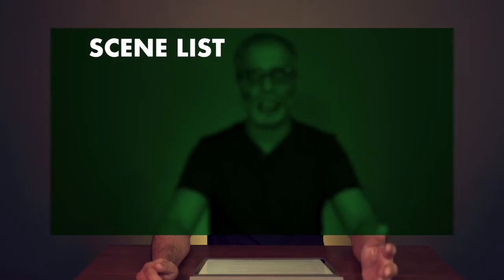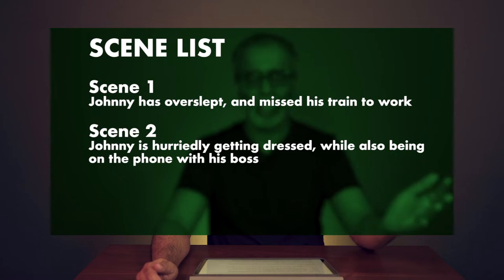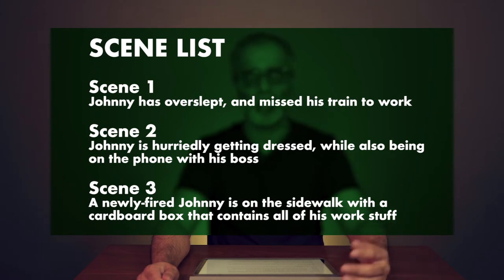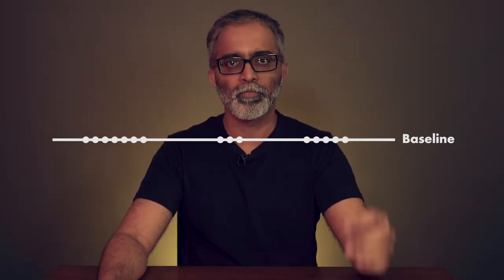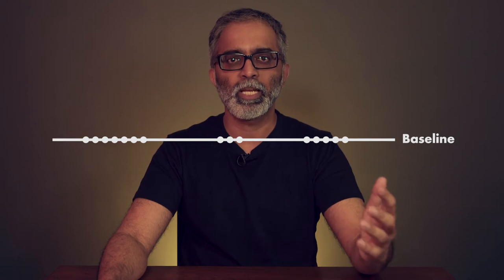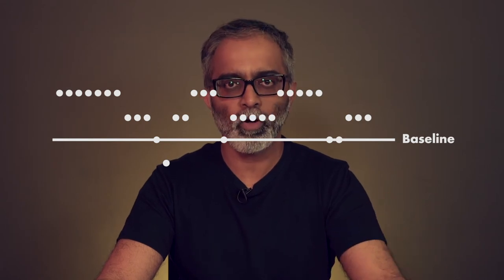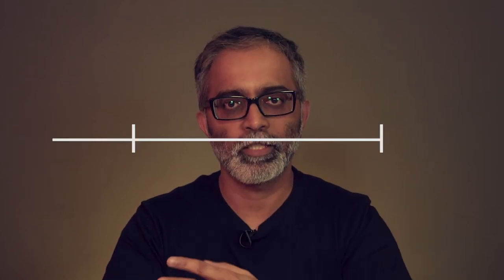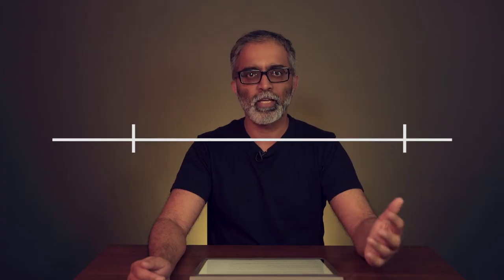Here's how I TROUBLESHOOT my Screenplays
These are the methods I use to troubleshoot my screenplays.

HOW I MAKE MY VIDEOS:

LED Light
Audio Recorder